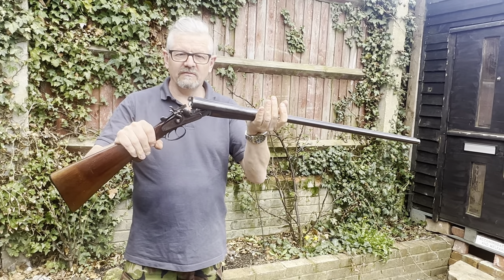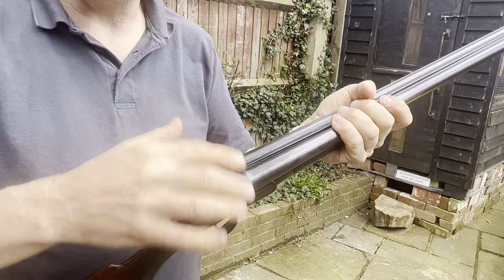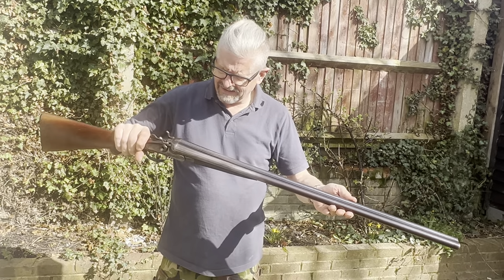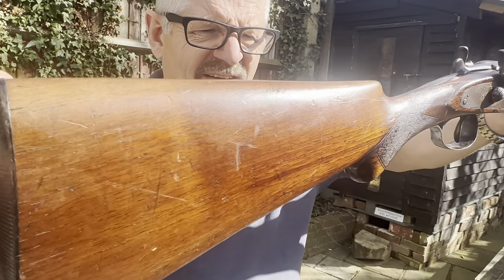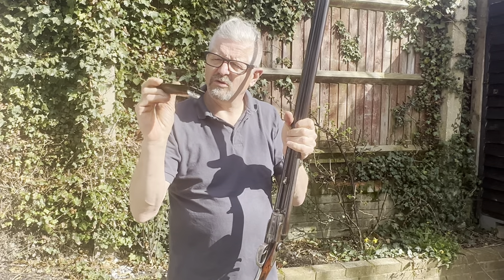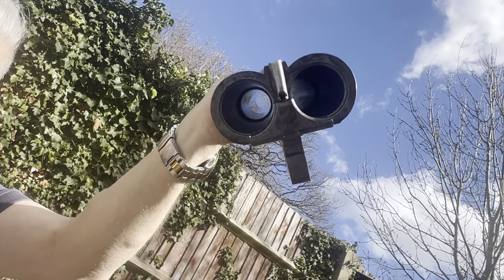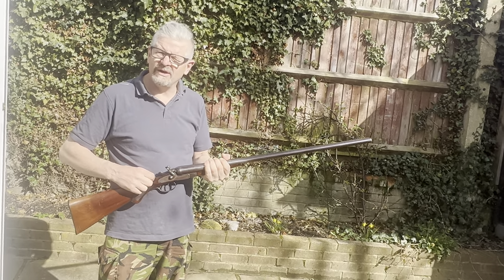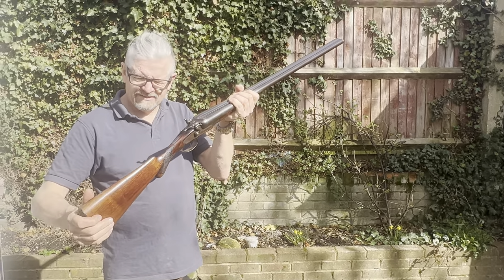Midland Guns 12g double barrel hammer shotgun